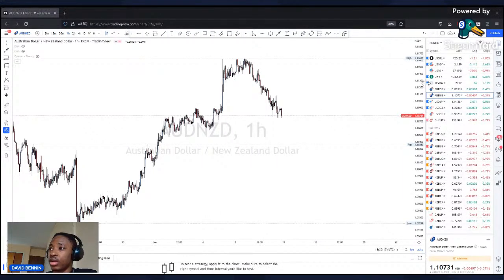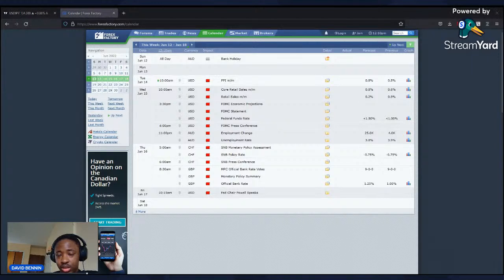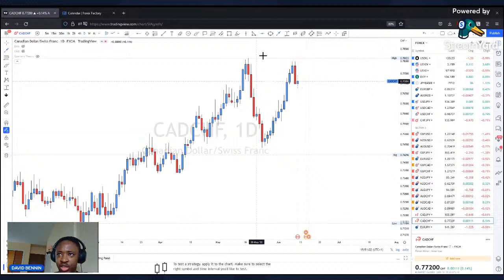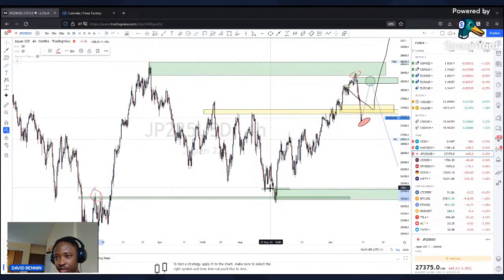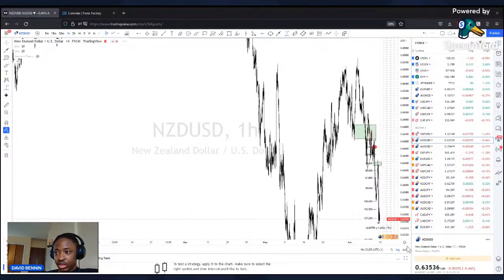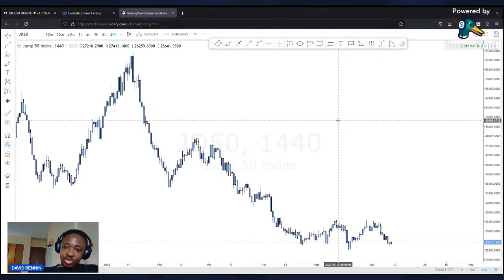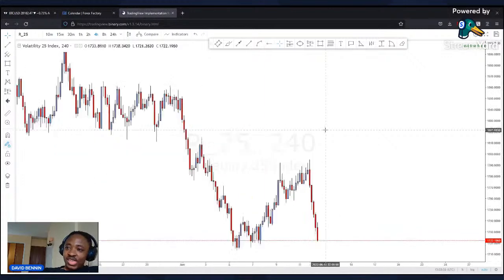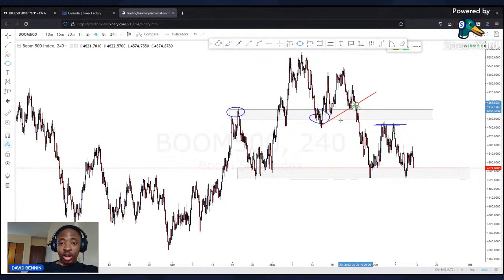WEEKLY TRADES REVIEW - WEEK ENDING 10TH JUNE 2022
In this video, I go  over my trades for the previous week and review the reasons for my  trades and the results of the trades and some lessons to  learn  from those trades.

This is the link to  my public telegram.

Not a signal group.  I share some of my  quality trades and great tips.  You  can tag along if you  want to learn.